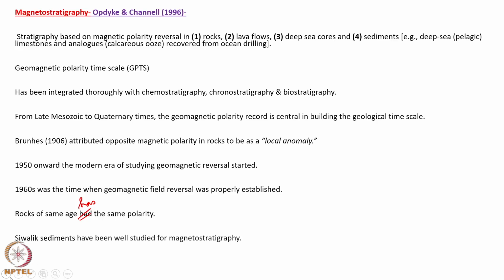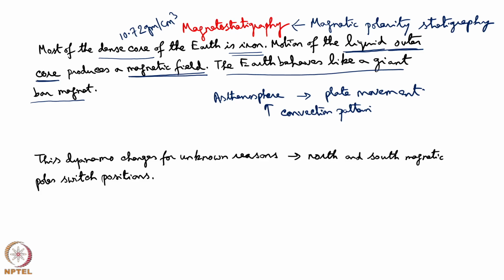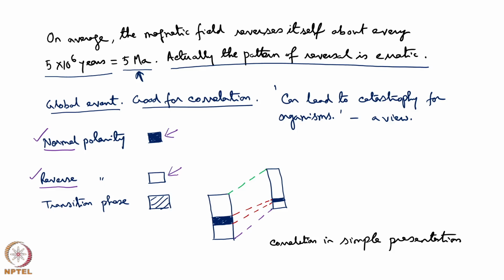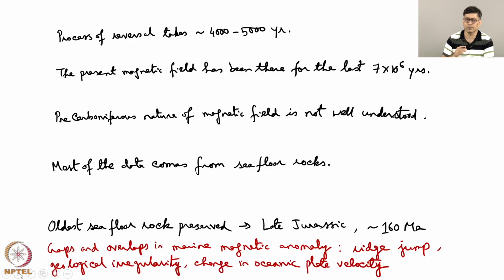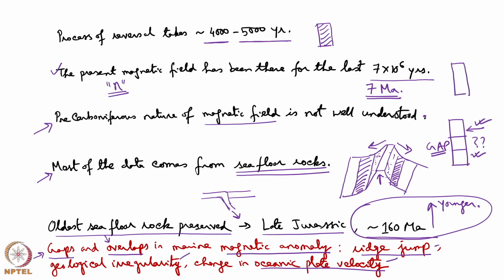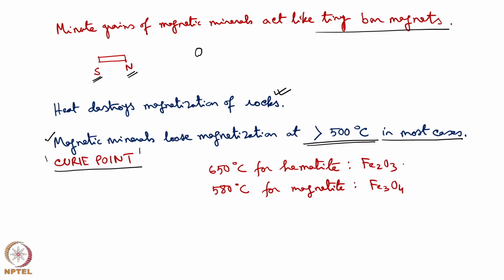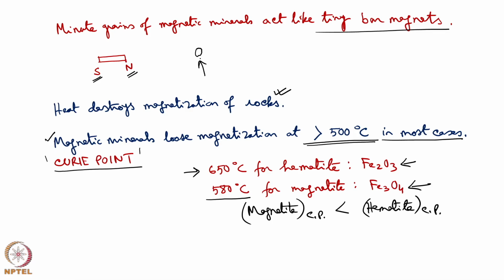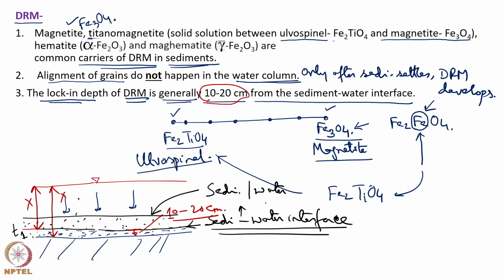Week 9: Lecture 42: Magnetostratigraphy I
Lecture 42: Magnetostratigraphy I